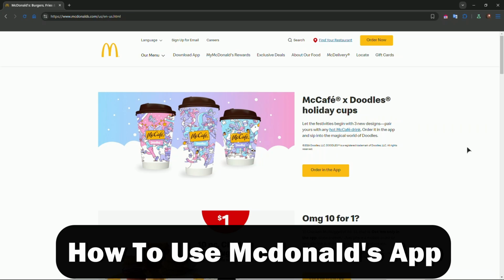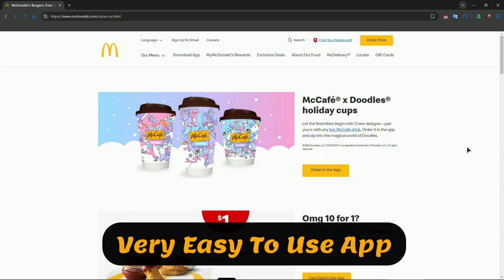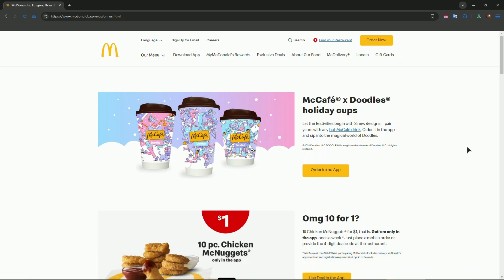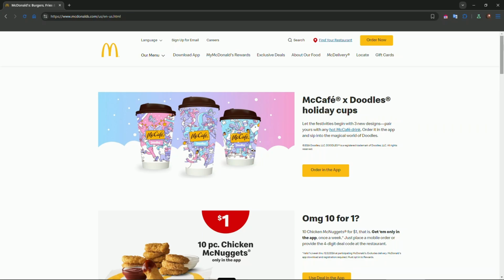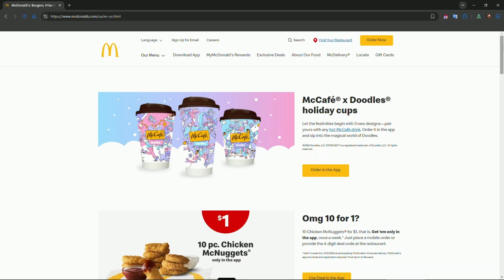How To Use McDonald's App (2026) - Complete Tutorial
In this video I show you how to use mcdonald's app.